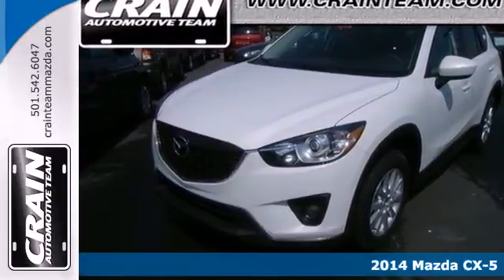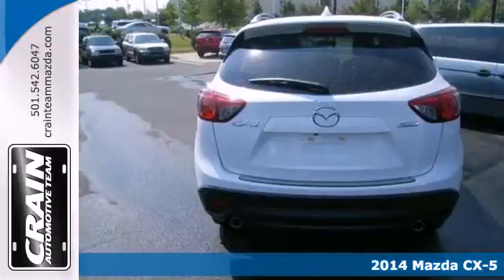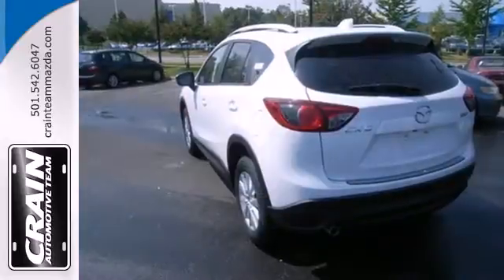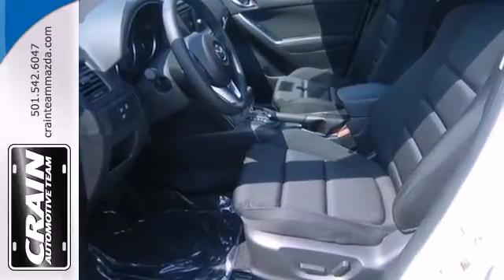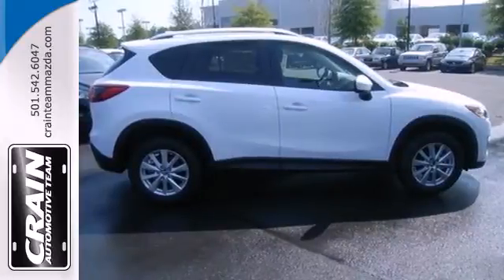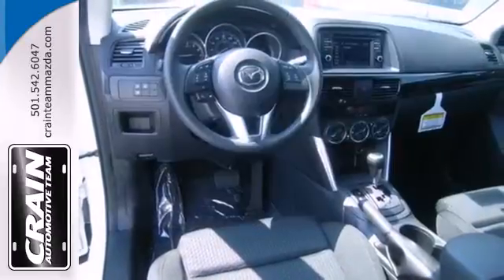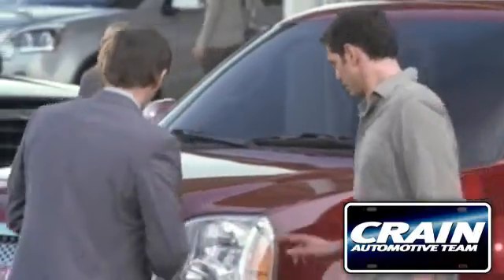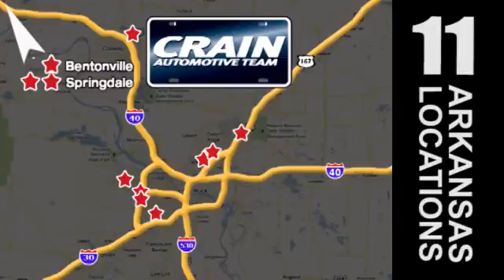2014 Mazda CX-5 Little Rock AR Bryant, AR 4MZ6684 - SOLD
Year: 2014
Make: Mazda
Model: CX-5
Trim: FWD TOURING
Engine: 2.5L Skyactiv-G DOHC 16-Valve 4-Cyl Engine
Transmission: Automatic
Color: Crystal White Pearl Mica
Interior: Black
Stock #: 4MZ6684

Address:
11715 Colonel Glenn Rd